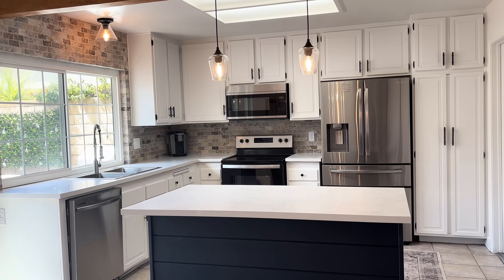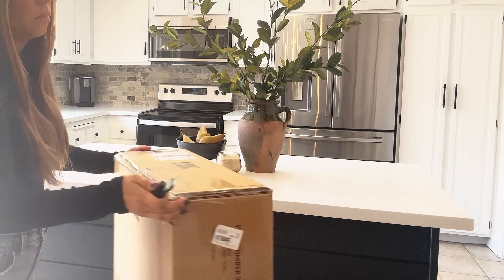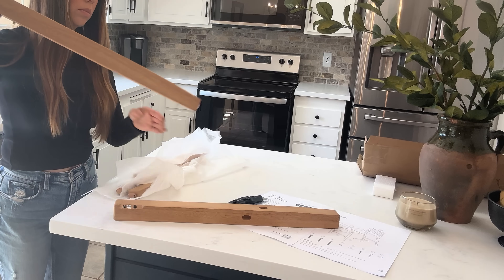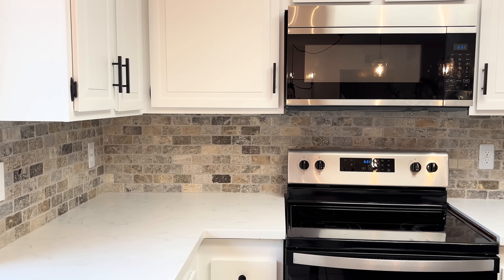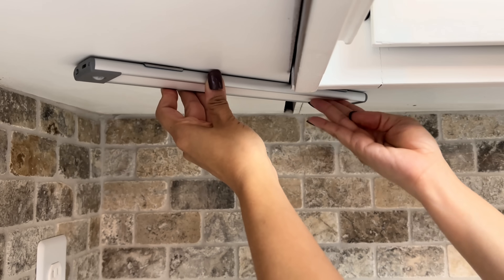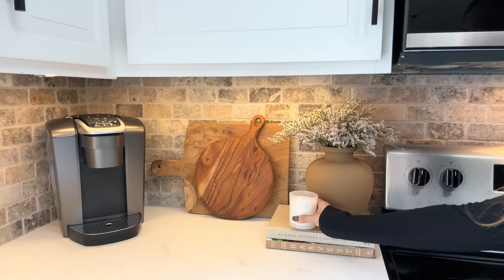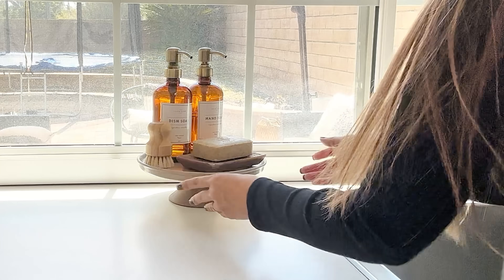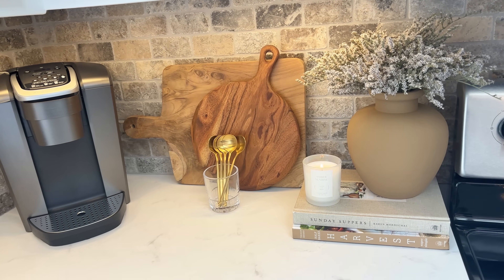*NEW* Kitchen Styling || DIY || Decorate with Me || McGee & Co, World Market, Target & More..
Hey all, in today's video I am sharing some new updates we made to our kitchen as well as styling some new decor and furniture.  Hope you enjoy watching :)

Olive Jar Options:
McGee & Co Bowl-h
Under Cabinet Lights-h
Sunday Supper Book
Harvest Book
Etsy Print-htt
Fluted Trinket Dish
McGee & Co Ceramic Vase
Brass Pepper Mills
Magnolia Stems
Black Vase-Found at HomeGoods
Call It Home Book
Dining Table Chairs (light walnut)